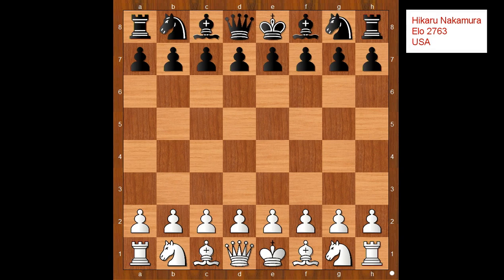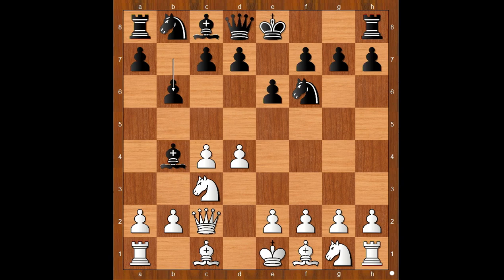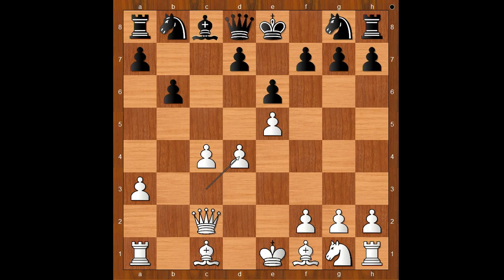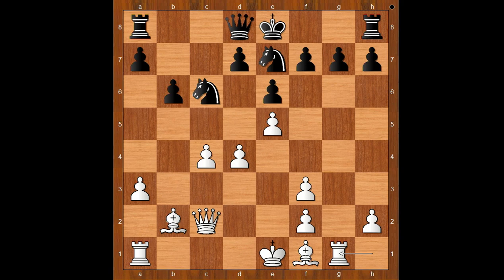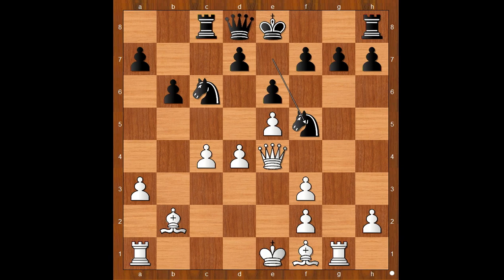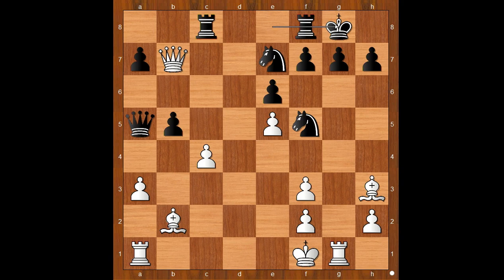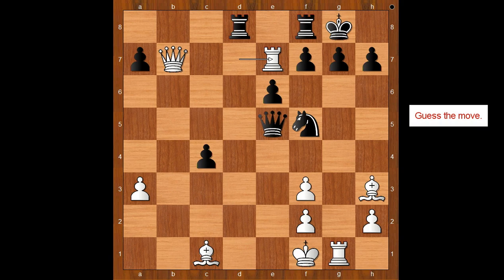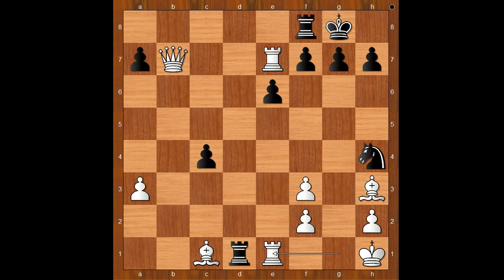Jorge Baules vs Hikaru Nakamura: 43rd Chess Olympiad 2018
Panama vs USA. Nakamura outplayed in the opening
Jorge Baules vs Hikaru Nakamura
43rd Chess Olympiad 2018, Batumi GEO
Nimzo-Indian Defense: Classical Variation (E32)  ·  0-1